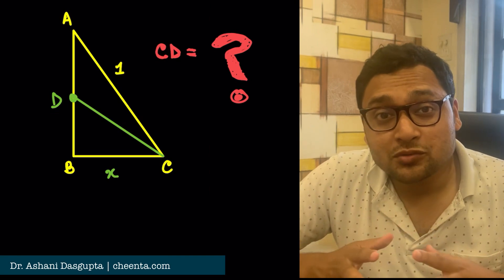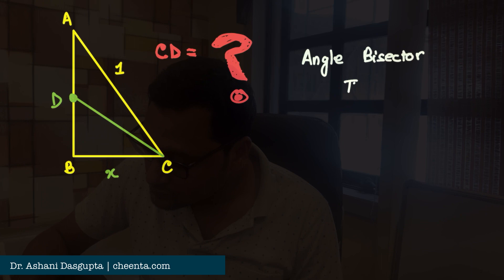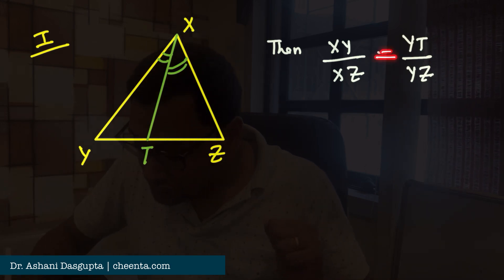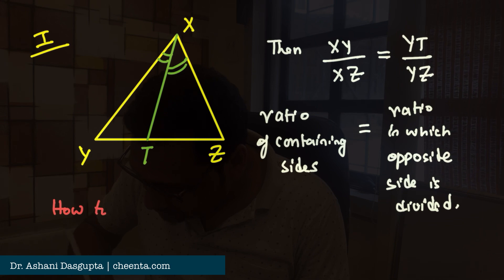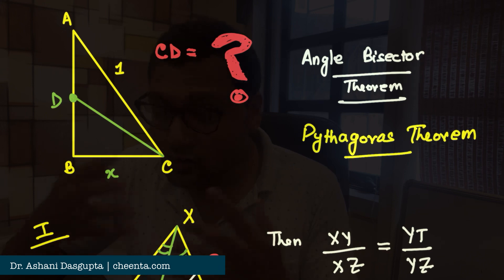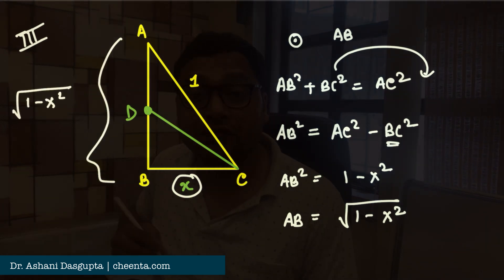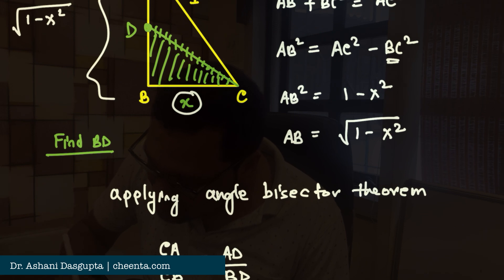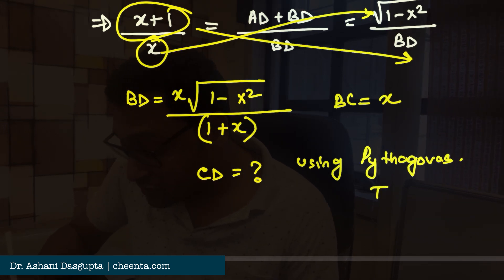ISI BStat BMath Entrance 2023, Objective Problem 3 | Angle Bisector Theorem in Geometry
In this video we solve a geometry problem from ISI BStat BMath Entrance together. Using it we will learn how to apply angle bisector theorem and Pythagoras theorem together. Bring a pen and paper, and lets learn something new.